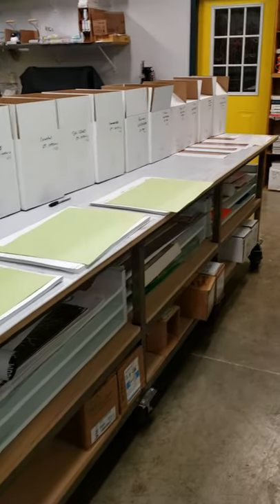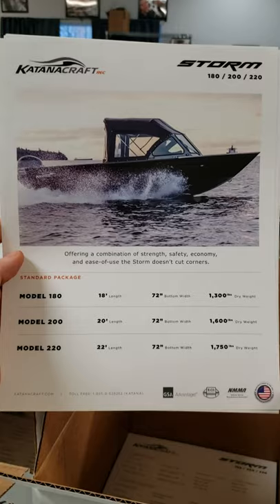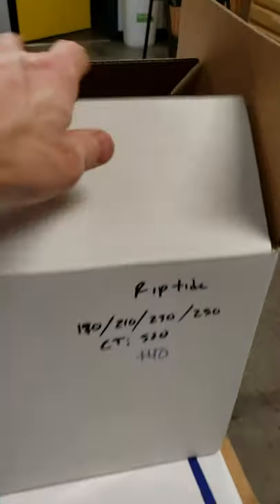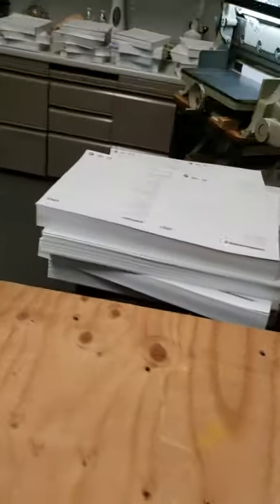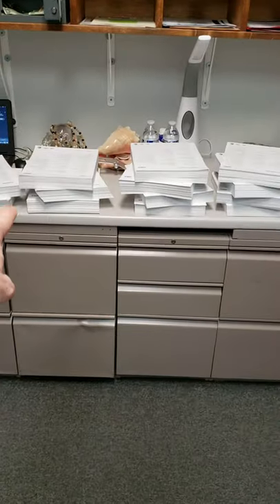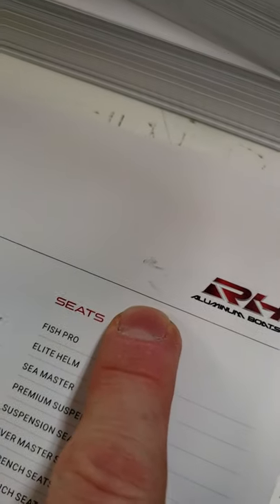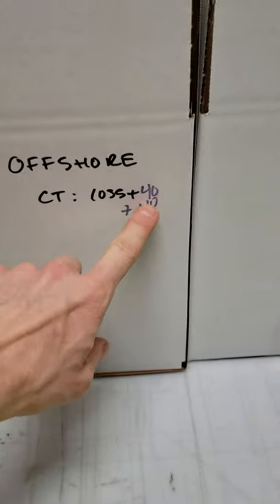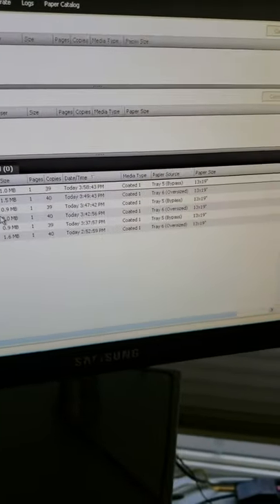Xerox 550 and 560 Big Print job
Here i discuss the Xeroxes and the jobs they do :)